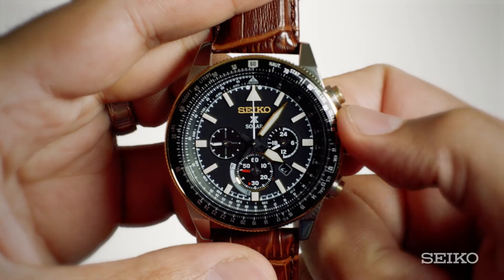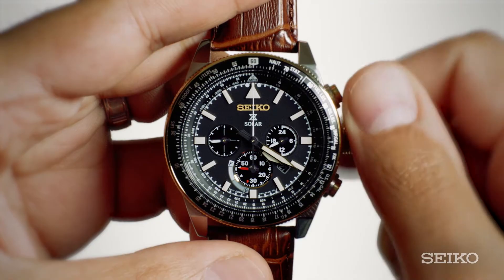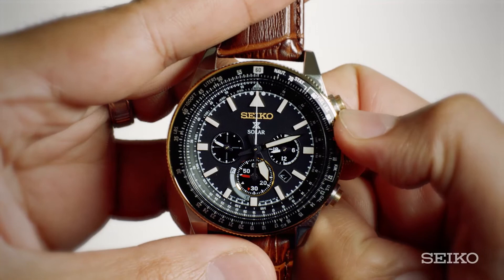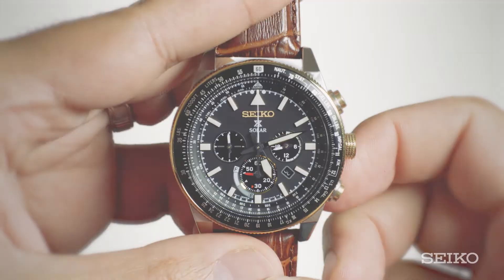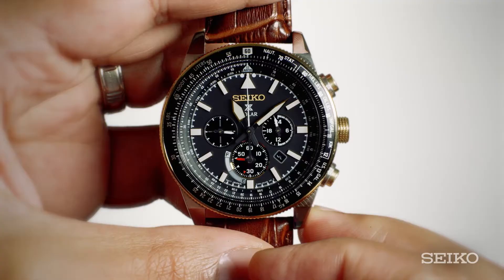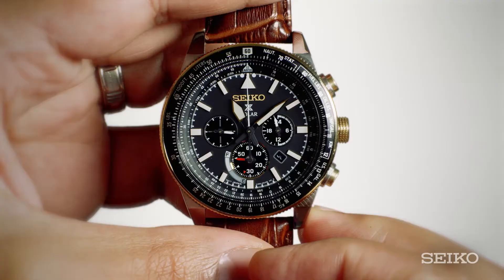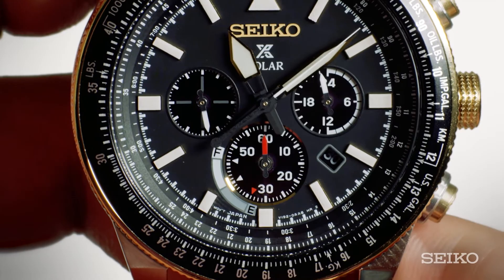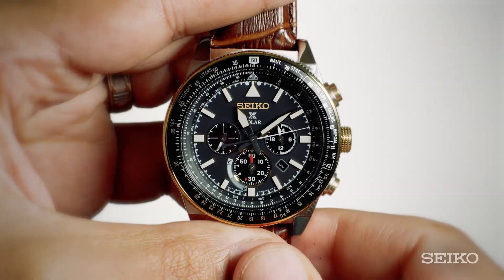Seiko How To Video: Solar Chronograph with Power Reserve Indicator